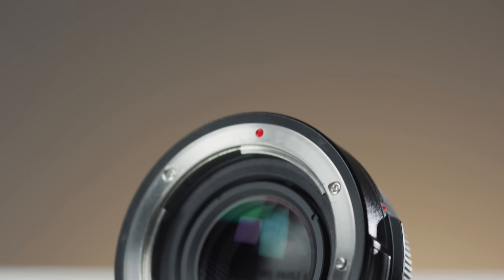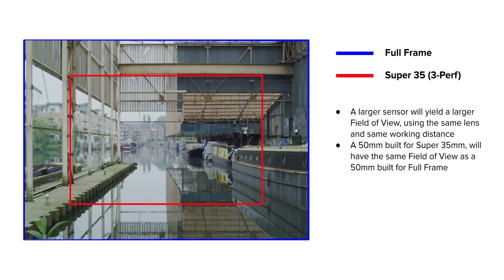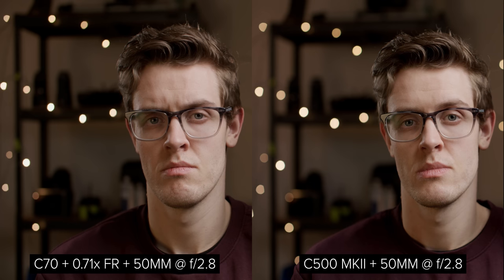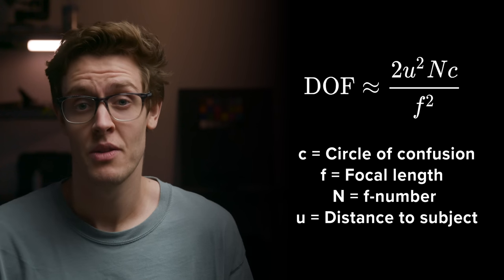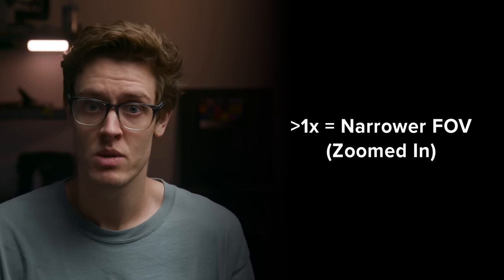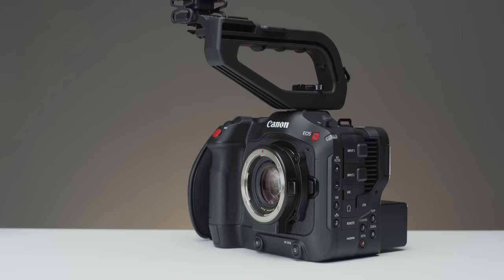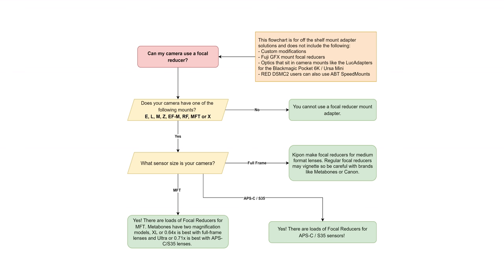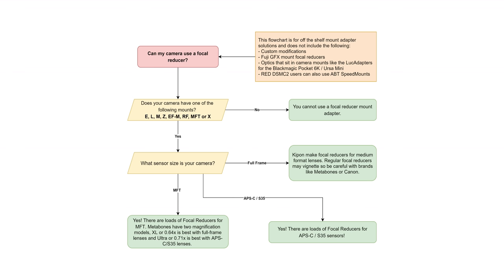Focal Reducers / Speed Boosters | Explained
💭 Comment - Let us know what you want us to explain next below!
Sources / Further Reading
Production Kit
Canon C200 (Piece to camera)

00:00 - Intro
00:11 - What Is A Focal Reducer
01:30 - How They Work
08:11 - Why Should You Use One?
11:14 - What Mounts Do They Come In?
12:08 - What Is Flange Distance?